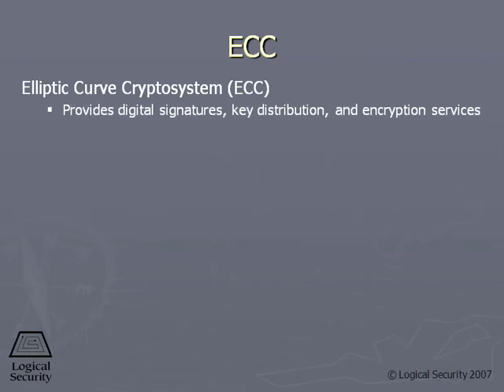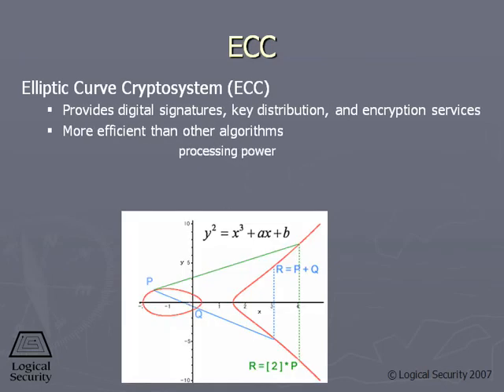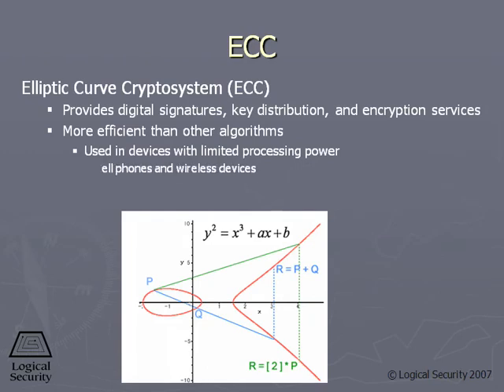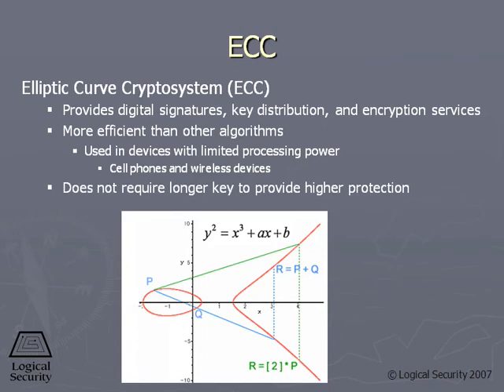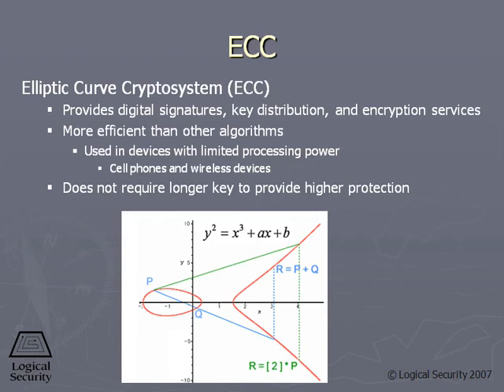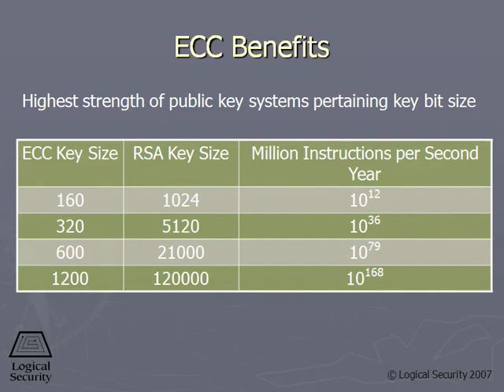317 El Gamal